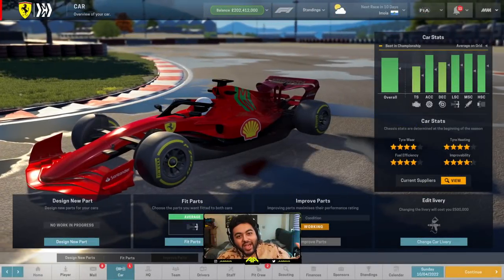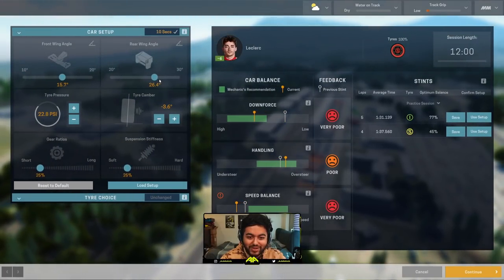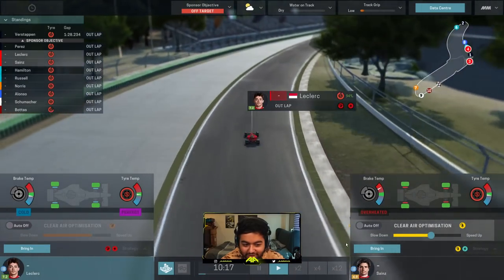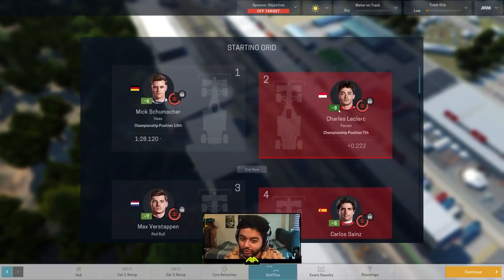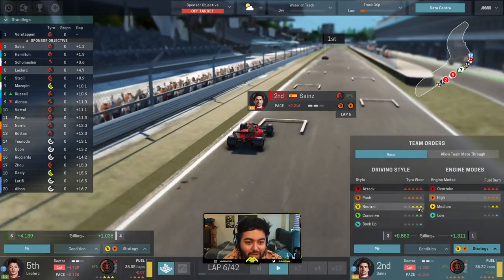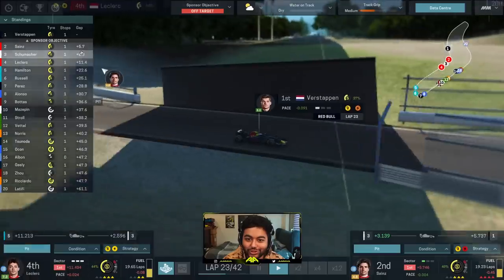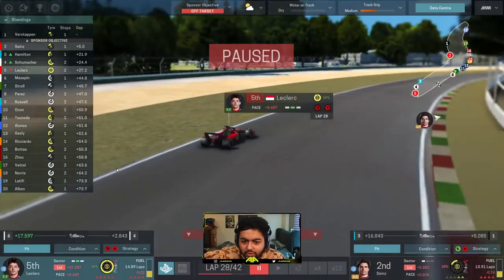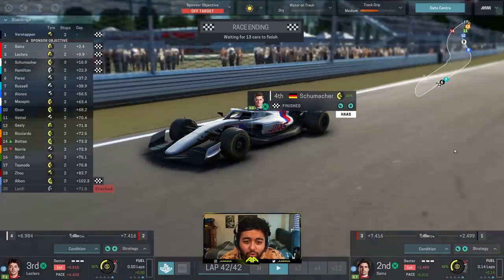SCHUMACHER ON POLE?! - F1 2022 FERRARI MANAGER MOD CAREER! SPICY IMOLA GP RACE!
Playing Motorsport Manager again! With an F1 2022 Mod we take on a Ferrari Manager Career Mode with Leclerc & Sainz!